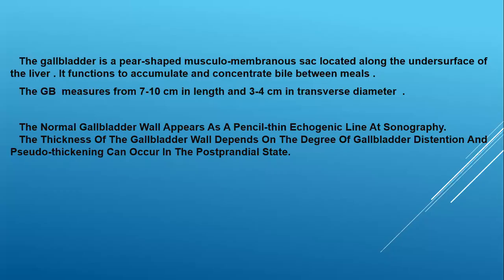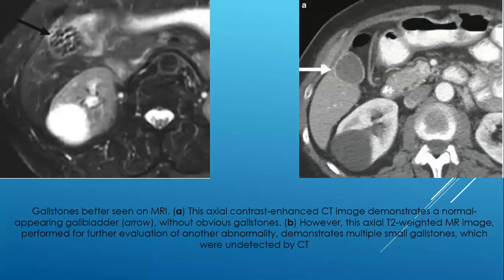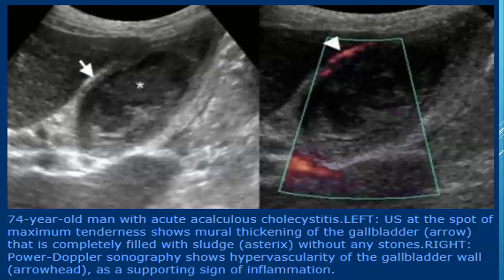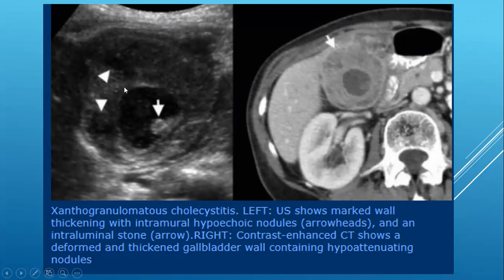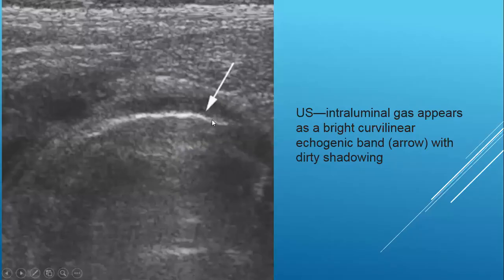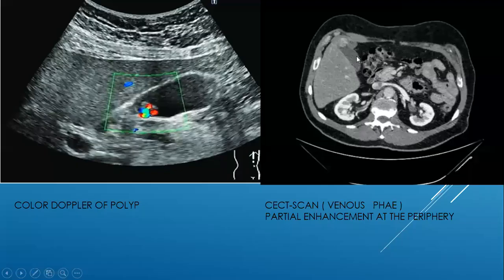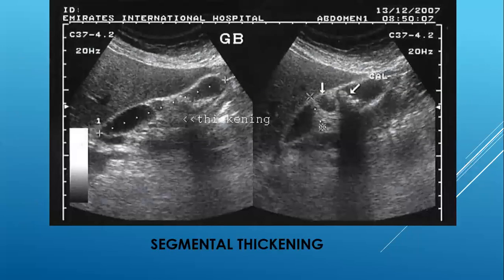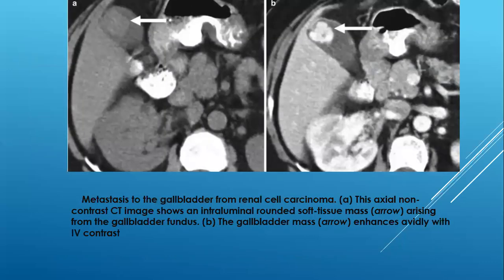GB wall thickening